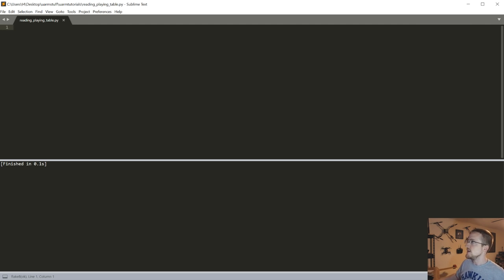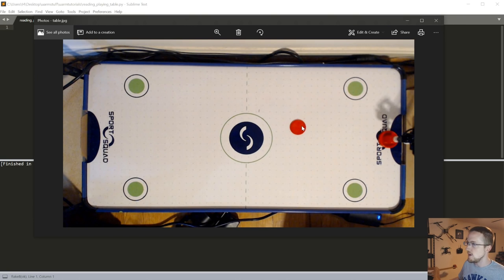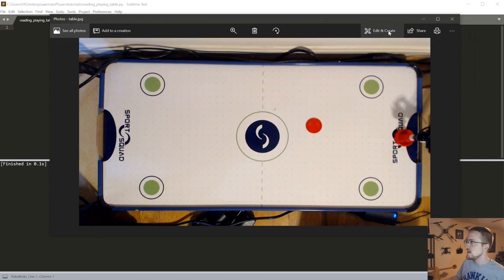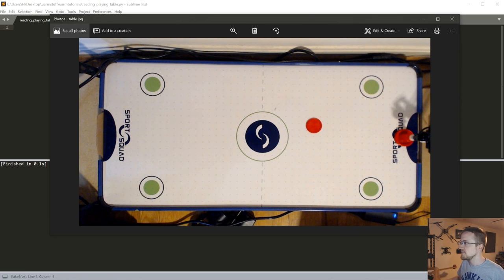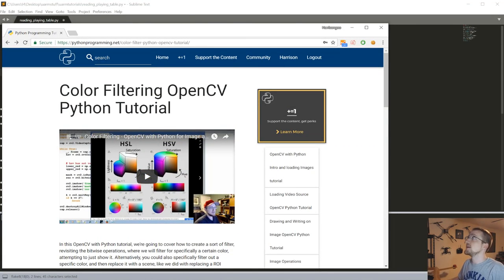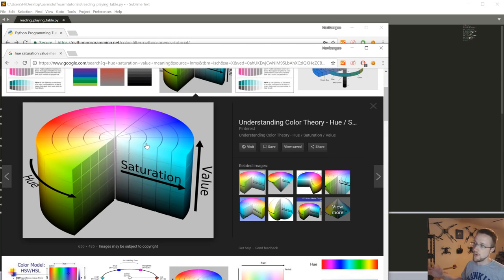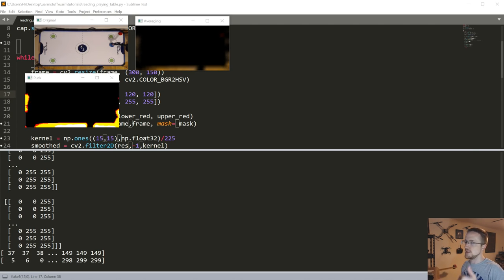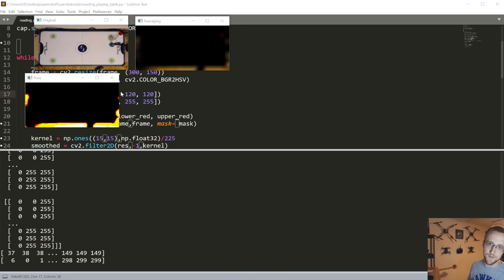Filtering for Puck - Teaching a Robotic Arm to Play Air Hockey p.2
How we're going to at least initially filter for the puck's location.